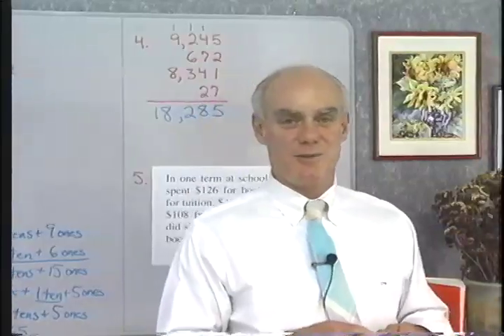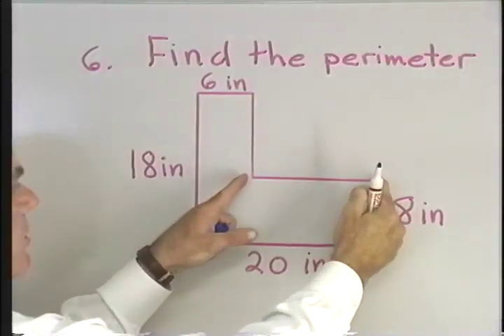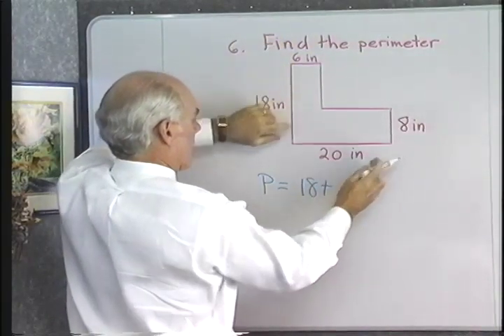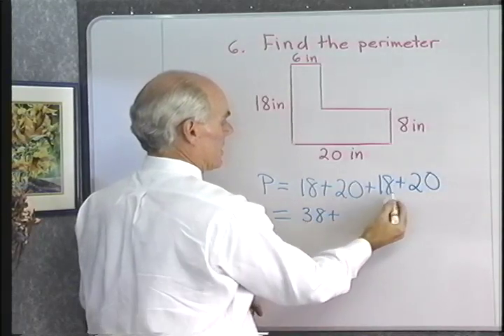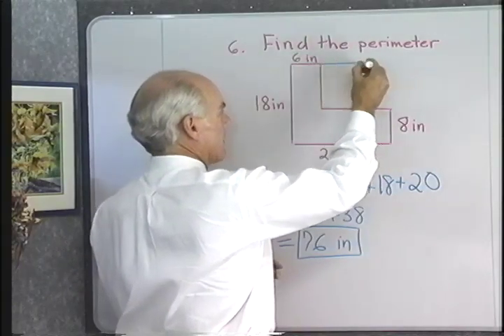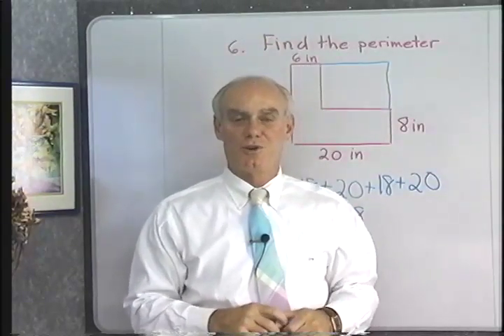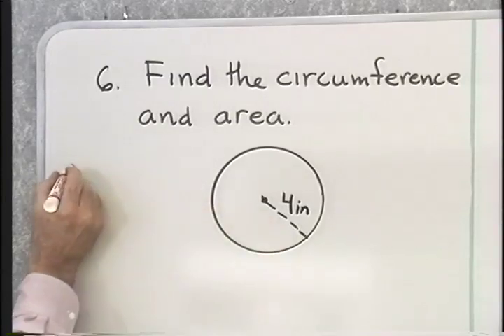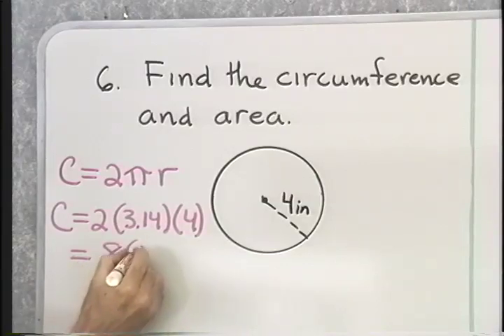Mini Lecture: Perimeter and Circumference